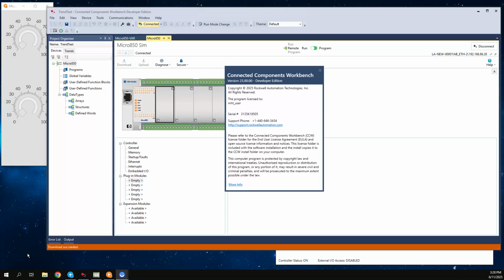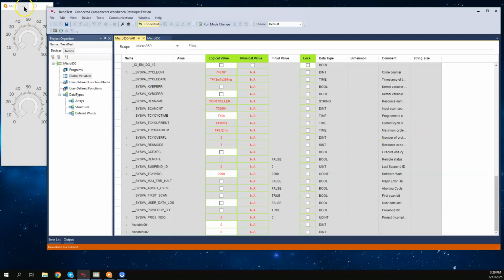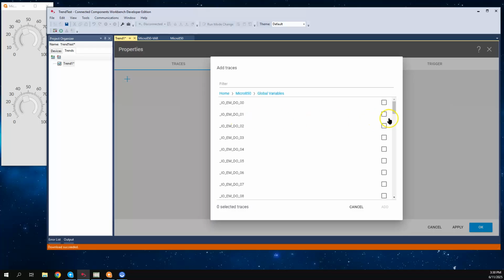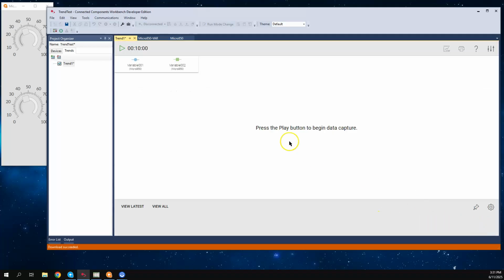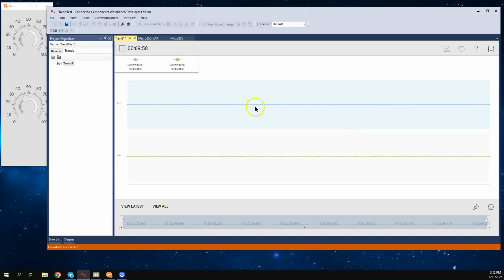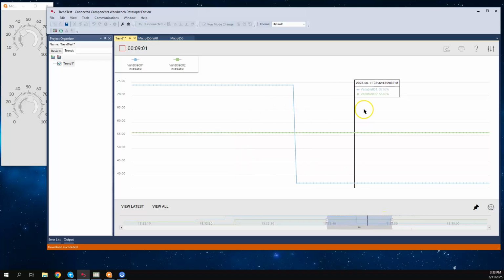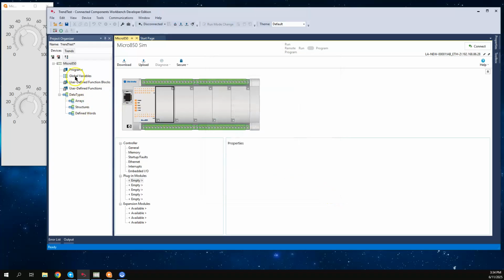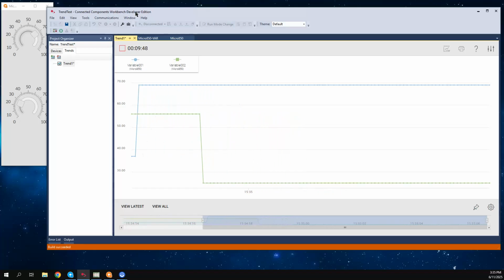Trending Micro800 Variables with CCW v23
The v23 release of Connected Components Workbench (CCW) adds the ability to trend both PowerFlex drive parameters and Micro800 global and local variables.  This is a useful tool for monitoring drive parameters and PLC variables graphically during setup and troubleshooting.